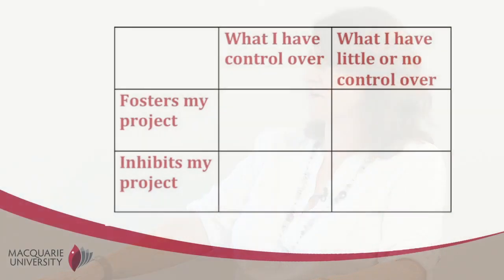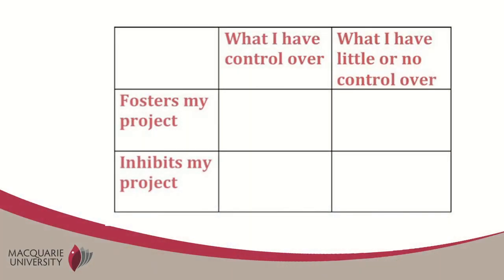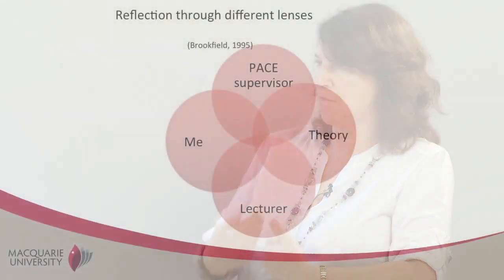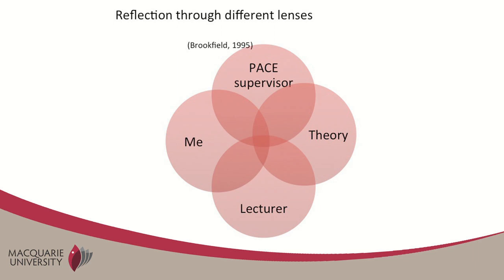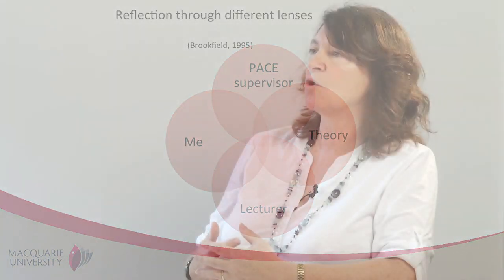Reflection in Learning - Methods of reflecting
Macquarie unit convenors highlight some of the reflective activities they use in their teaching.